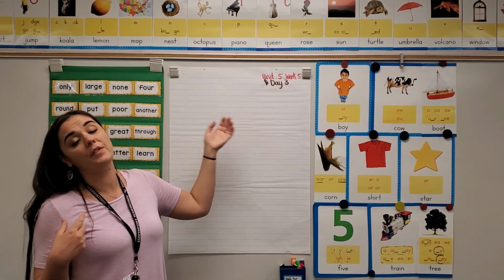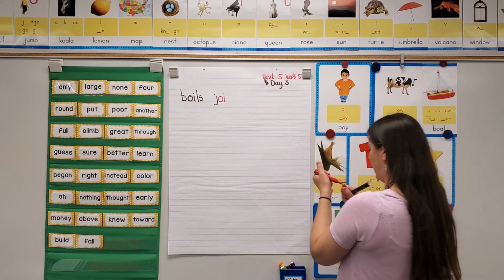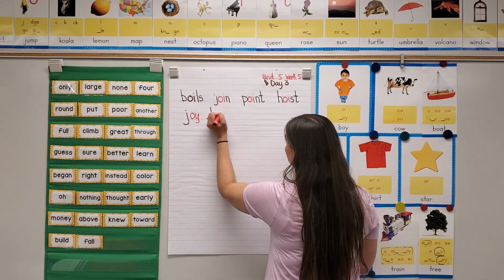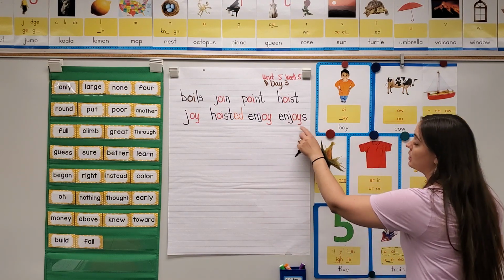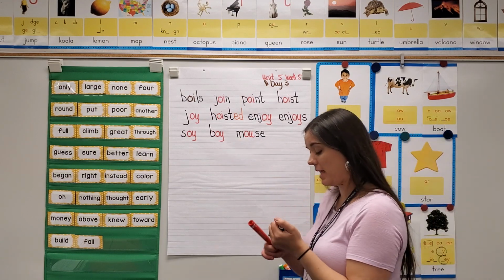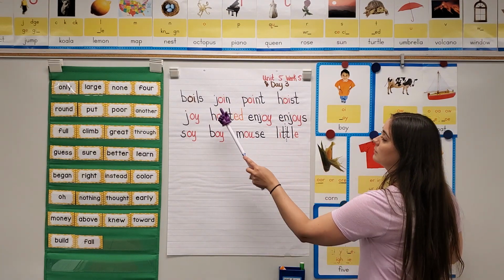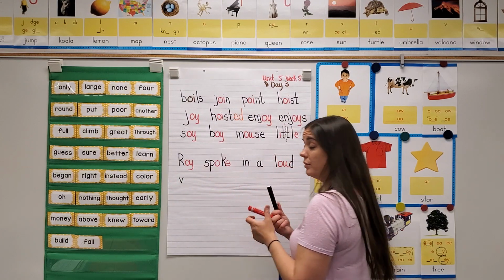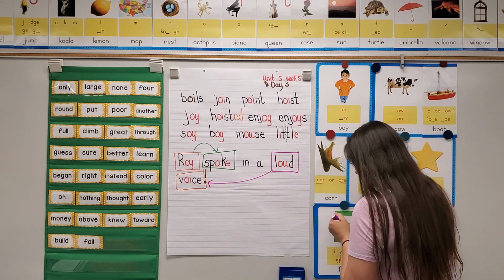Blending Day 3